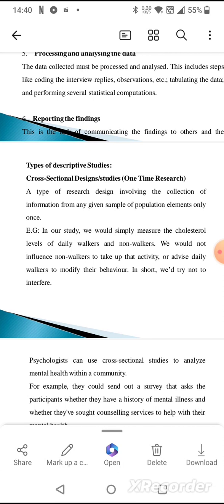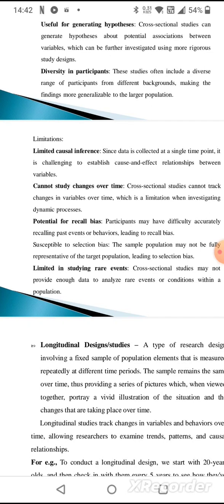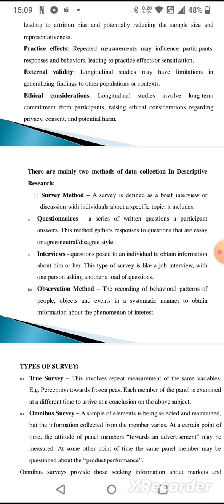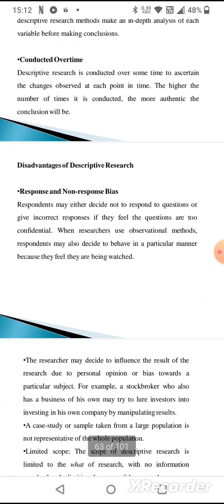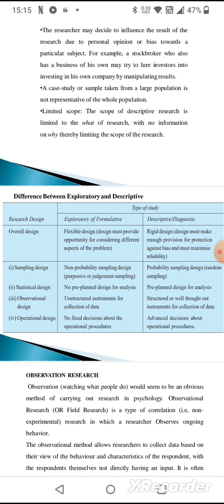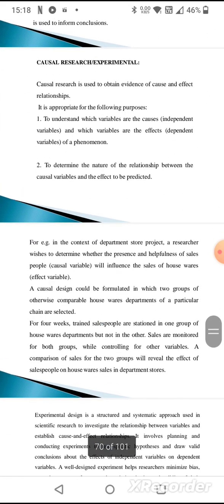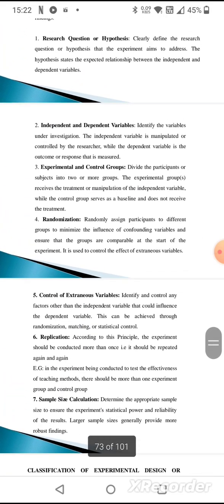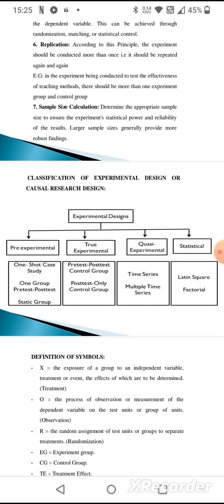RM & IPR -- Video 7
VIDEO 7 of Module 2 Describes about the advantages and disadvantages of Descriptive research.